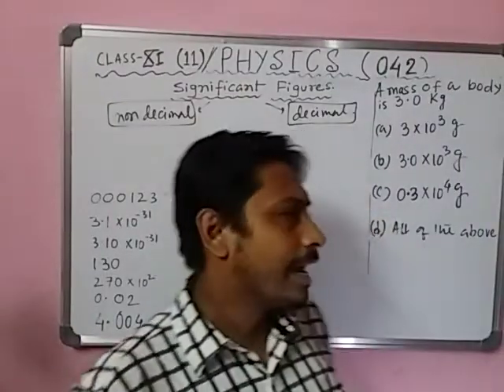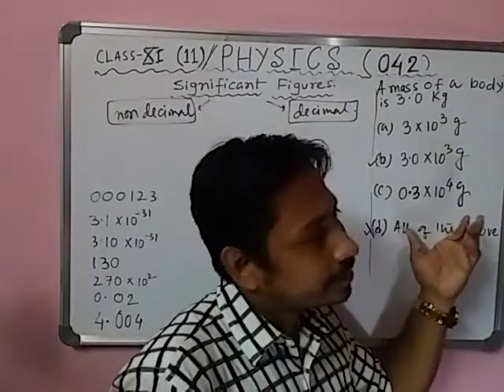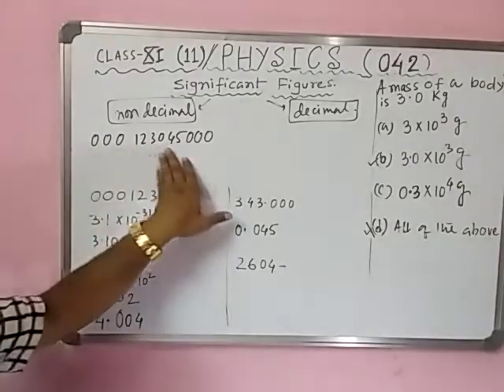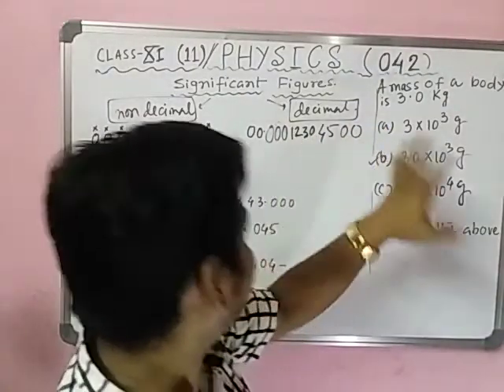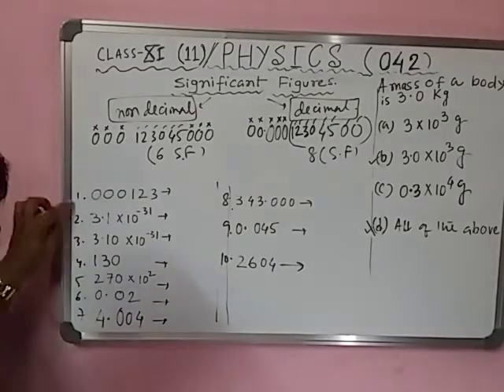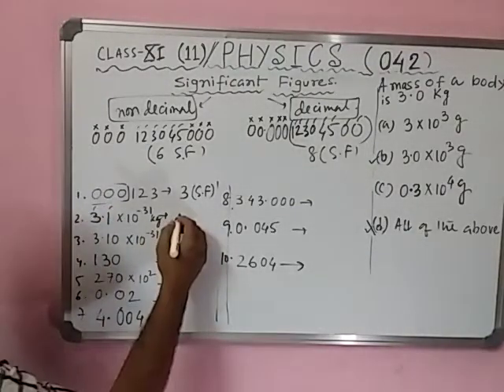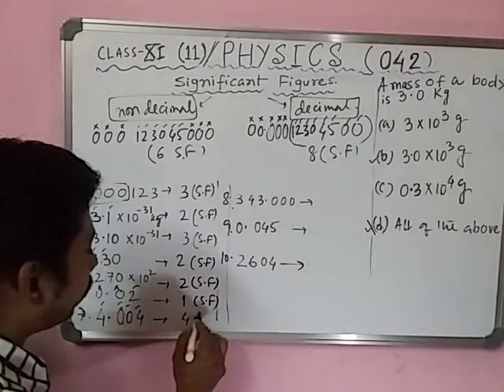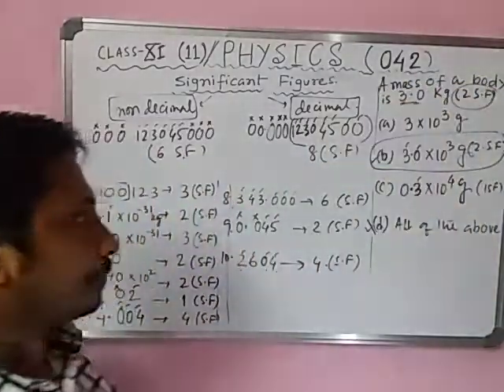PHYSICS CLASS XI SCIENCE:: SIGNIFICANT FIGURES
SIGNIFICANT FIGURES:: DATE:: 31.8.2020